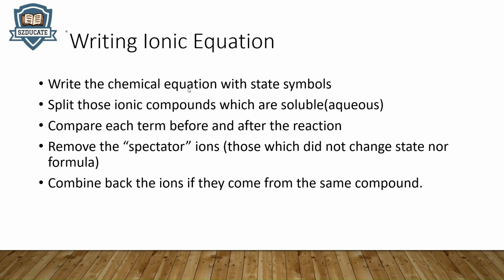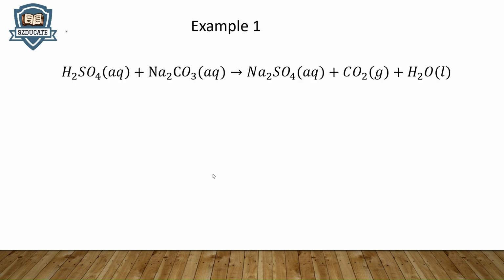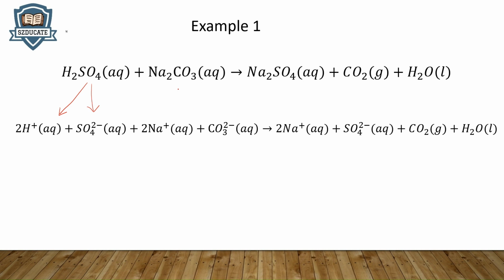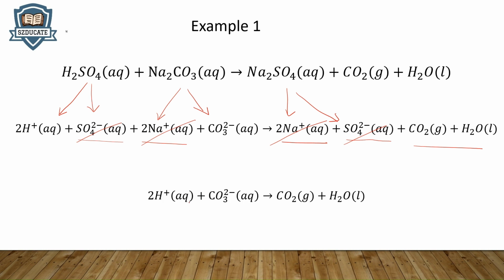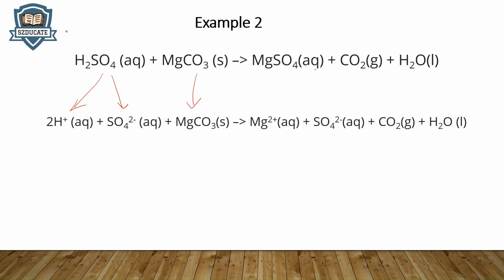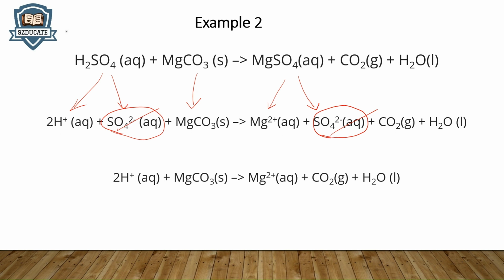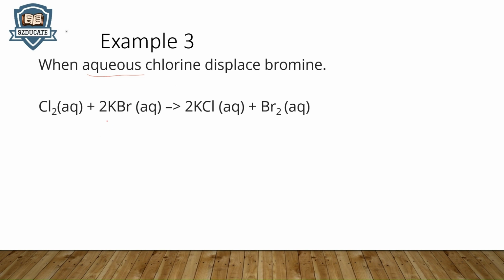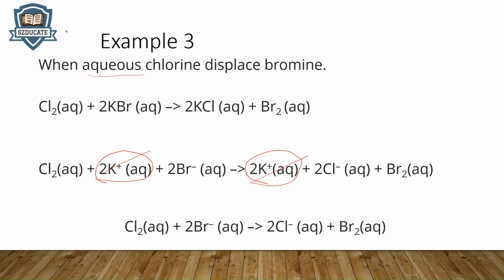Writing Ionic Equations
O Levels Chemistry